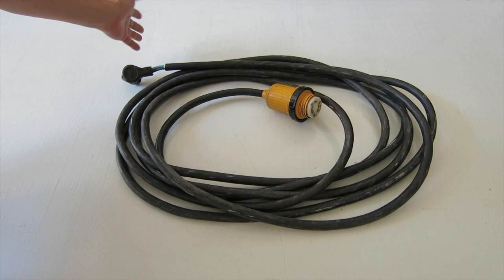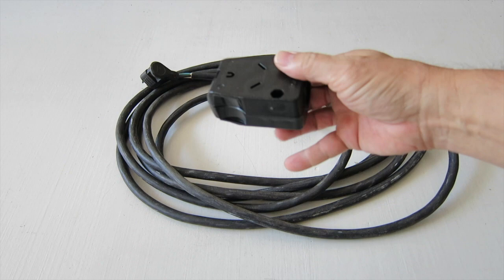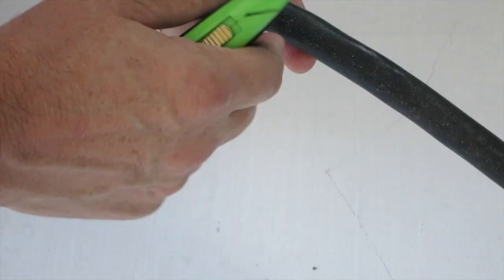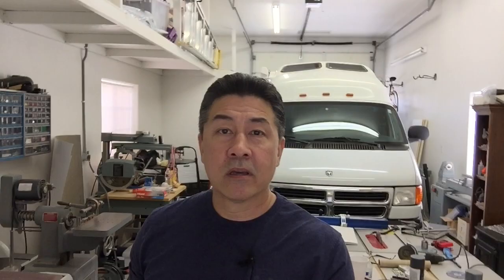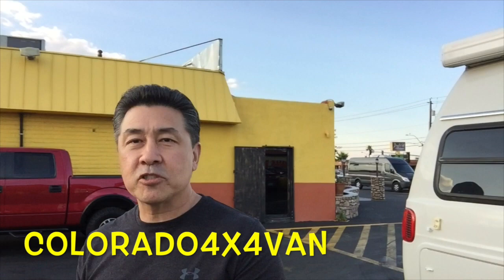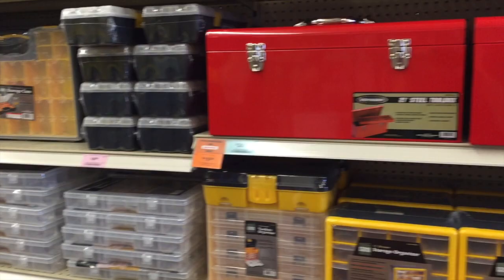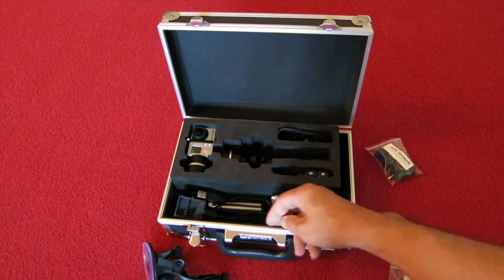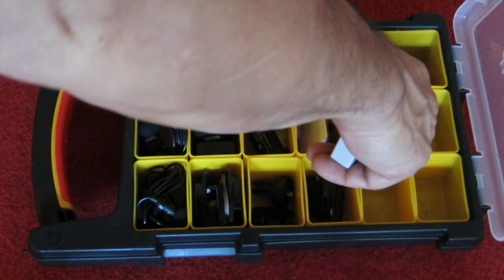Camper Van Plans Trip Prep #2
RV trips require planning and preparation. I show what I've been doing to get ready.